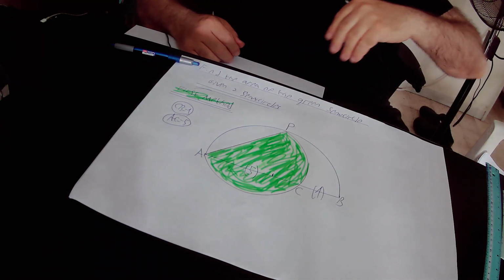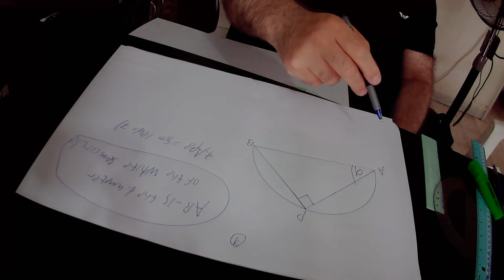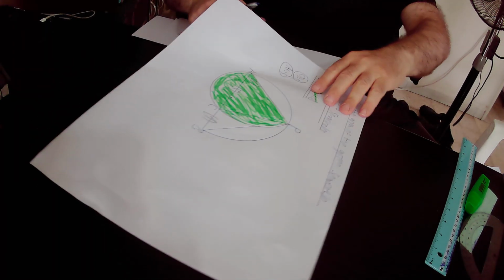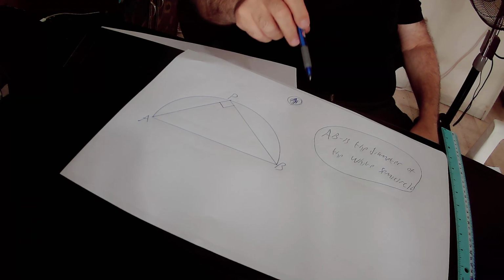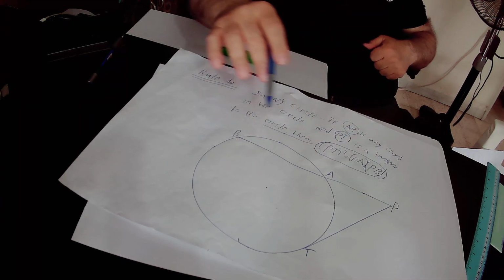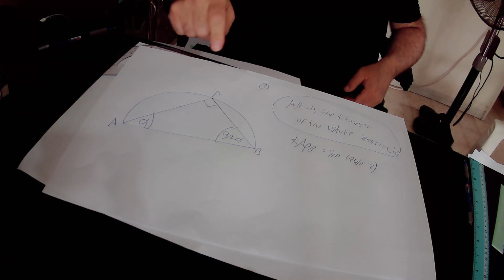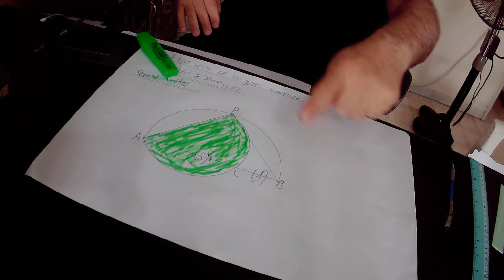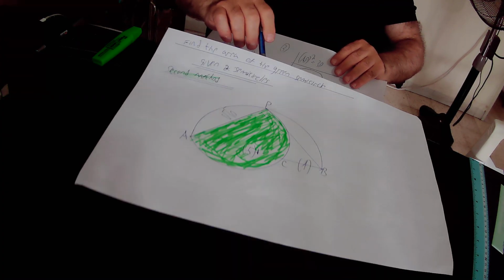Find the area of shaded semicircle | A Nice Geometry Problem | 2 Methods